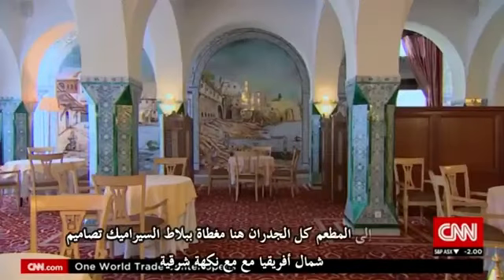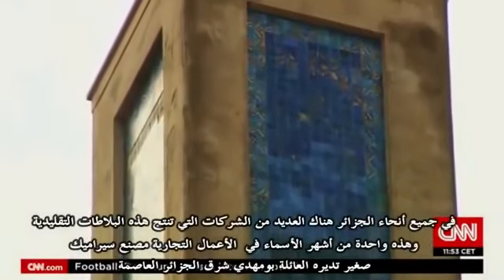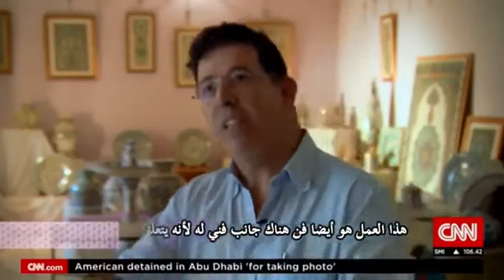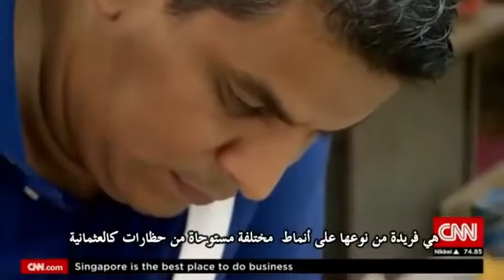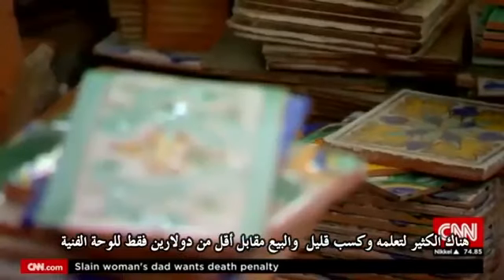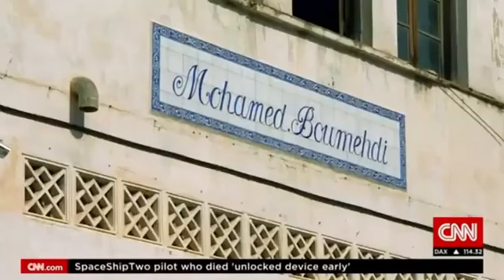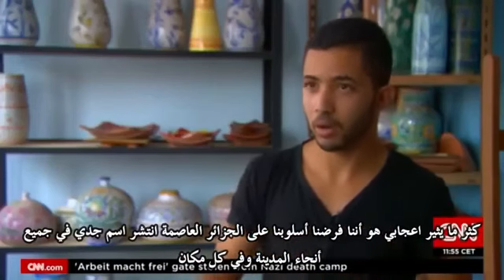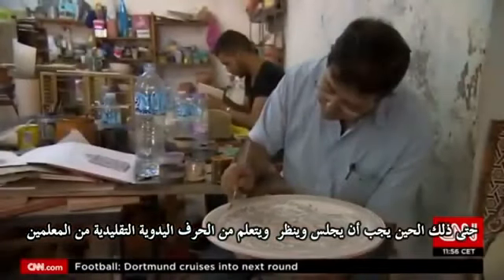الزليج ( السيراميك ) الجزائري وأعمال بومهدي على قناة ال (السي أن أن) cnn